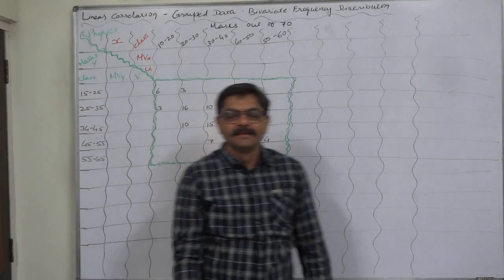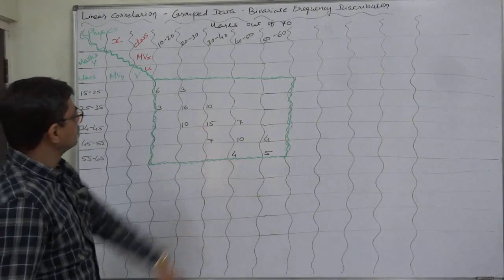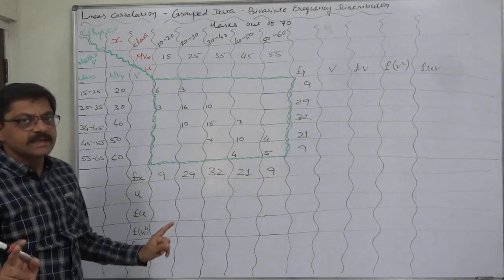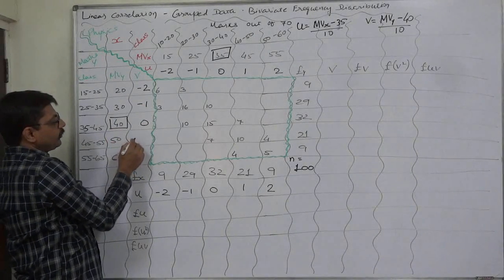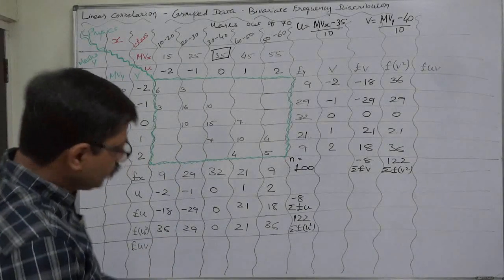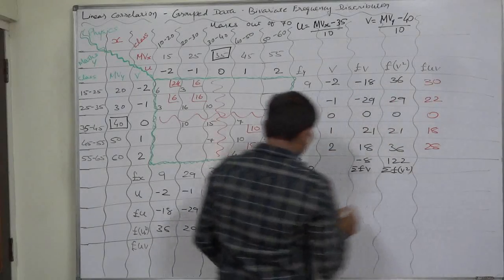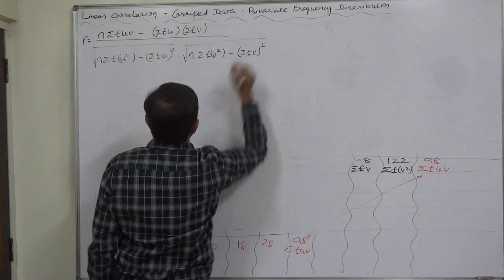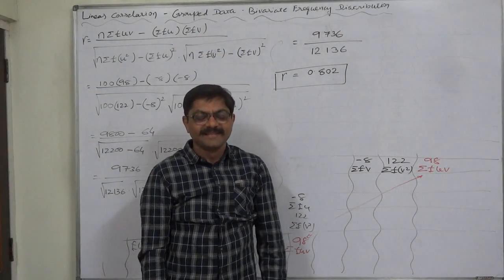Linear Correlation - 33 Coefficient of Correlation of Grouped Data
Linear Correlation
Coefficient of Correlation for Grouped Data
Coefficient of Correlation for Bivariate Frequency Distribution

Case
Distribution of marks out of 70 in an examination:
Marks in        Marks in Physics
Maths            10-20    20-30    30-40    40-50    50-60
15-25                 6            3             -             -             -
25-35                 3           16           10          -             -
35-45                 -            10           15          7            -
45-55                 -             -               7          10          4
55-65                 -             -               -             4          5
Find out the coefficient of correlation.